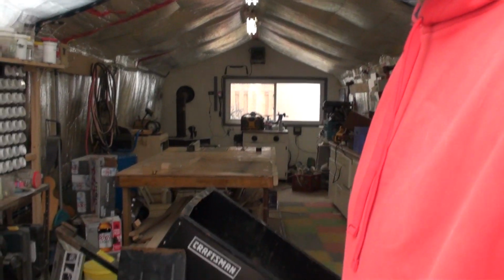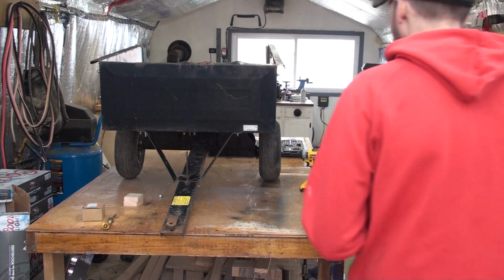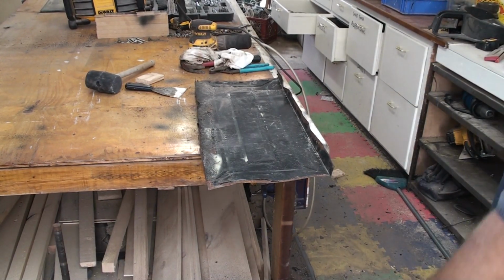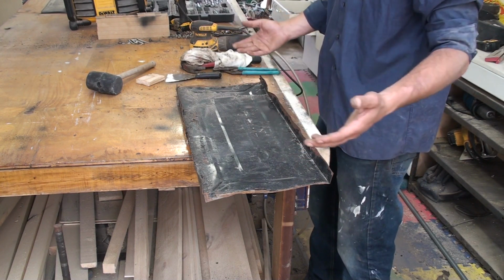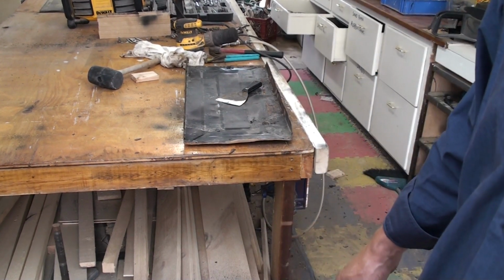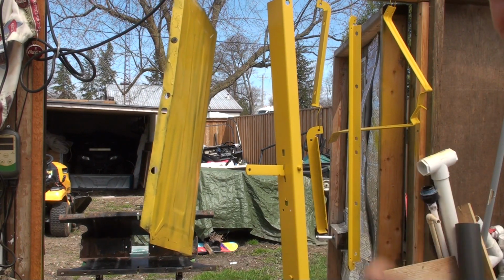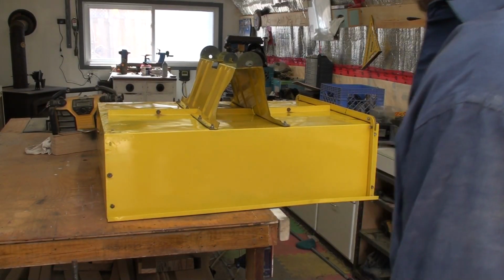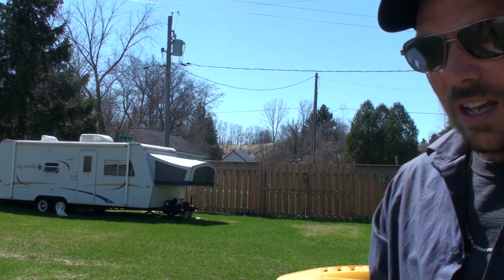Lawnmower dump trailer Rebuild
Thanks to all my new and old subscribers i finally hit 10 000 subs.
this video i take apart a craftmans dump trailer and rebuild it and new paint.